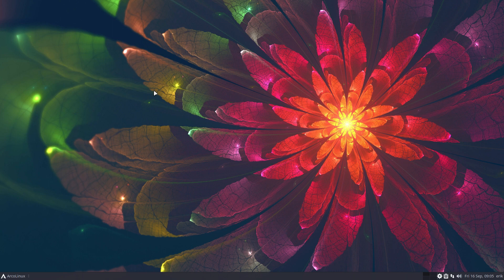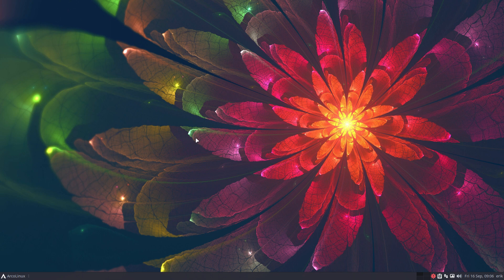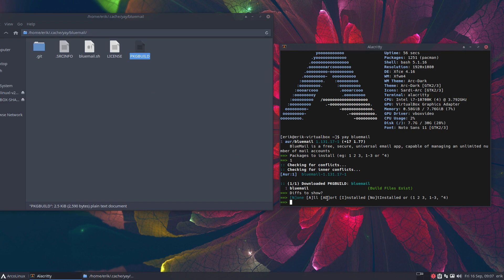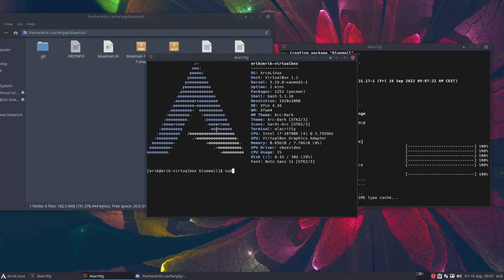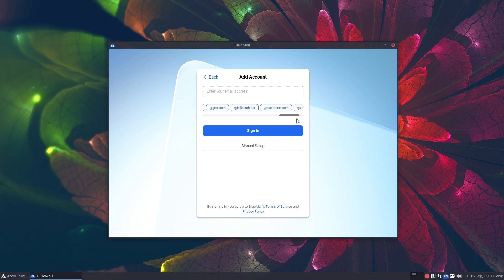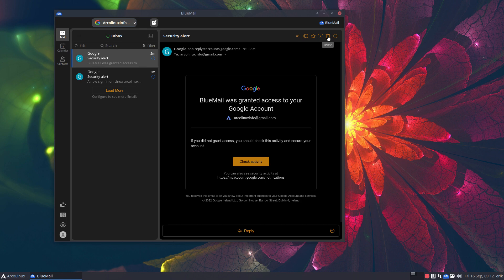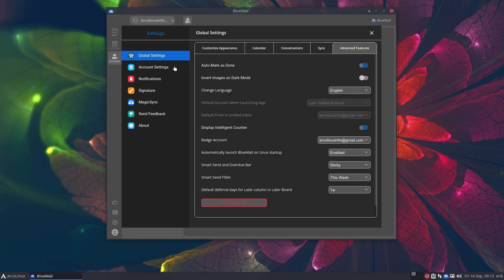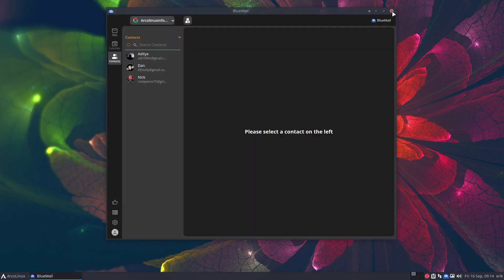ArcoLinux : 2996 Having a look at Bluemail - an email client - install from AUR